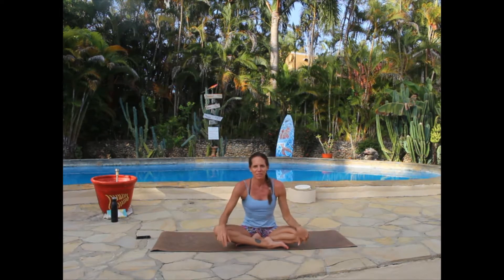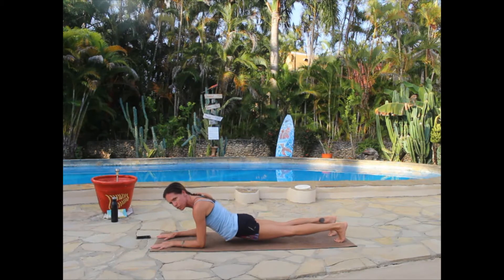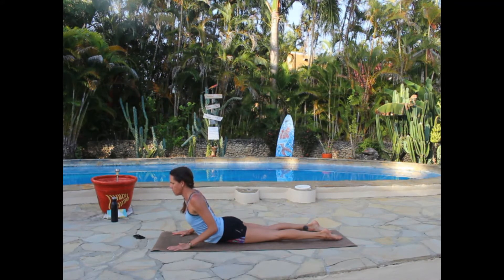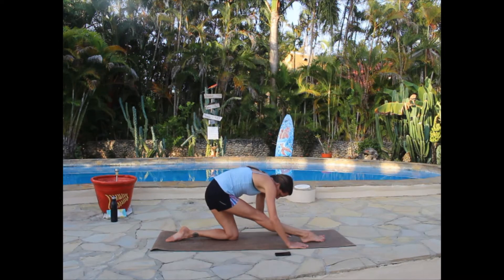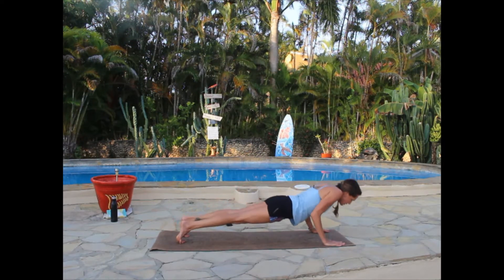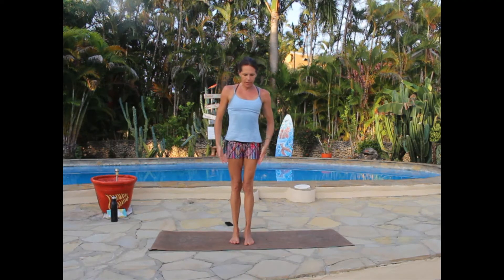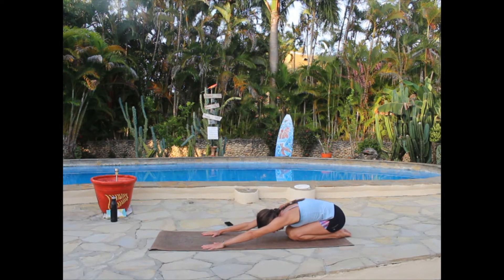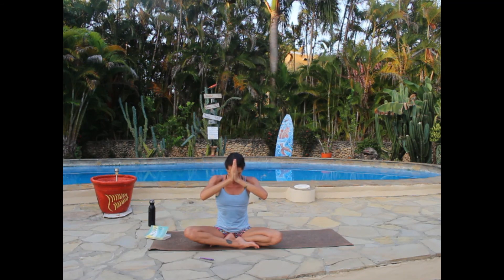LIVE 06/08/20: Intermediate Core-focused Flow (level 2)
This is an intense one-hour practice with a focus on building core-strength. This is not appropriate during pregnancy. This was shot while I was in Caberete, Dominican Republic at Casa Mango. The reading is from "The Power of Now" by Eckhart Tolle.